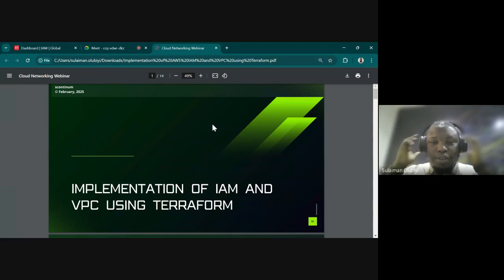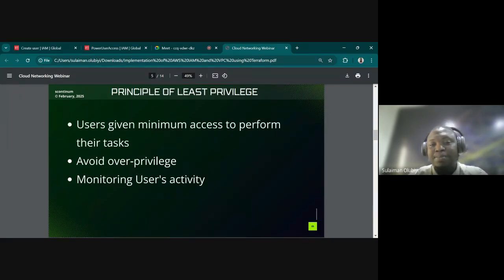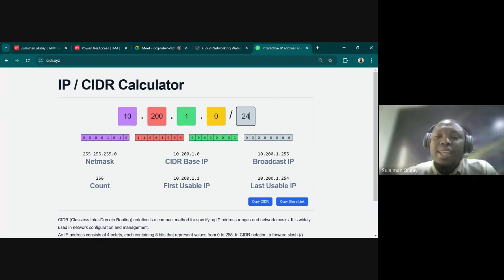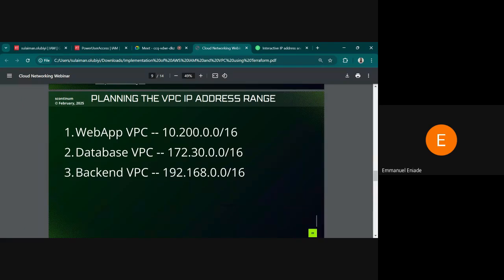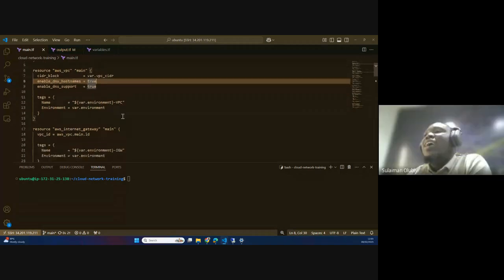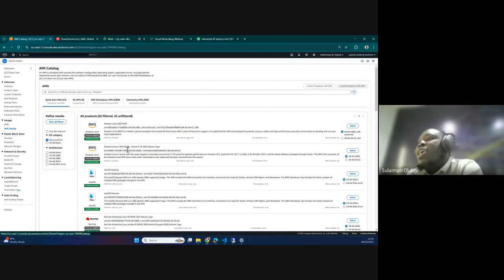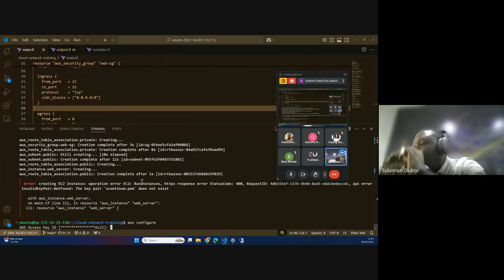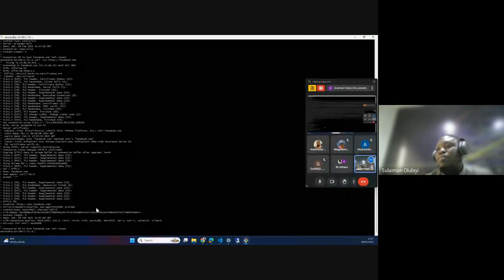Implementation of AWS IAM and VPC using Terraform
Explore the  Implementation of AWS IAM and VPC using Terraform:

📍Planning subnets for VPC CIDR Block
📍Explaining fundamentals of Terraform
📍Using terraform as Infrastructure as Code tool to implement VPC, subnets, Route tables, Internet Gateway, EC2-Instance

Perfect for anyone looking to start or advance a career in Cloud Network Engineering, AWS Networking, or Cloud Computing!